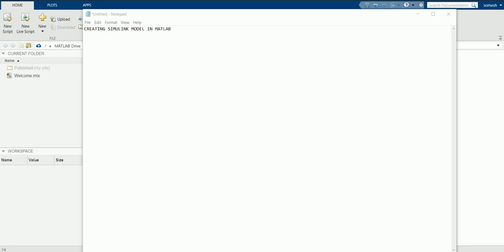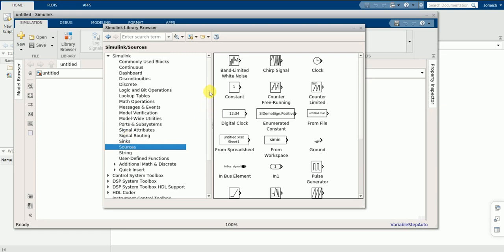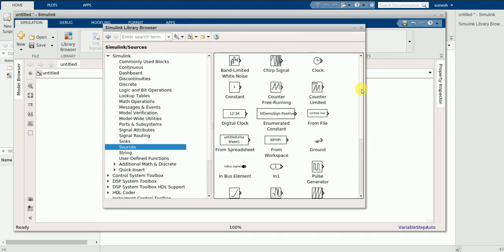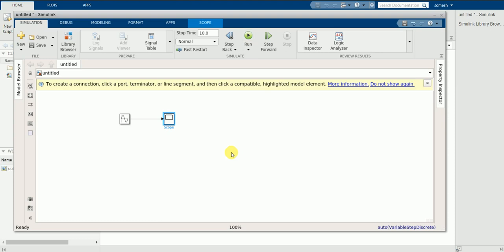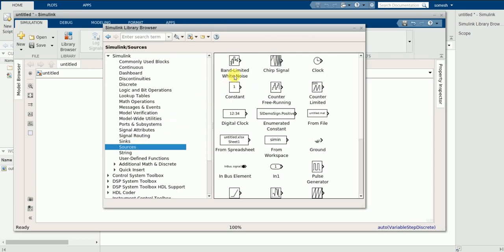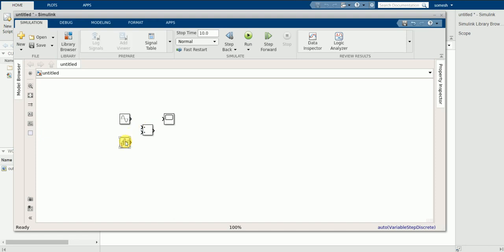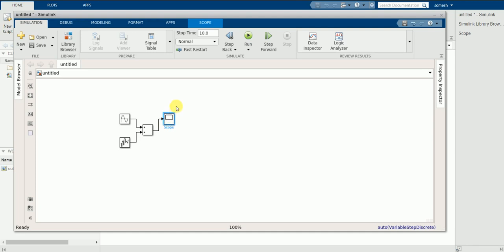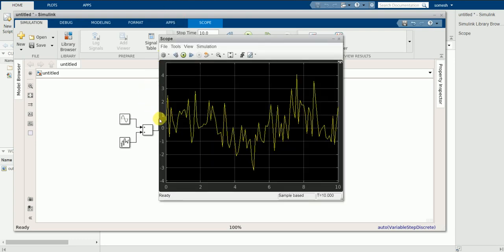creating simulink model (Tutorial 1)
In this tutorials you will learn the basics of the simulink.